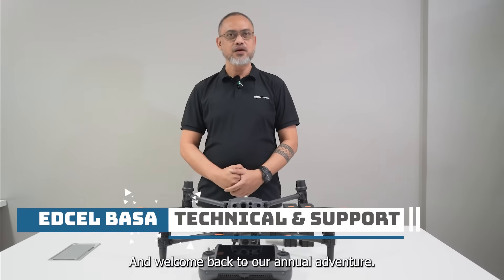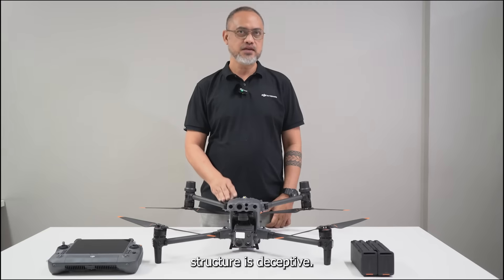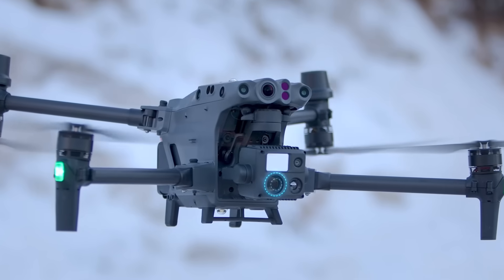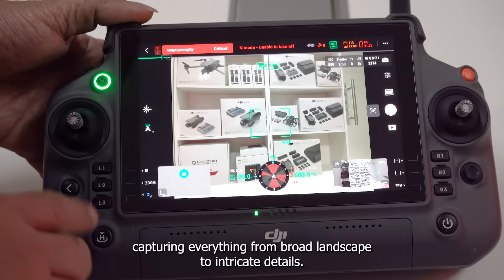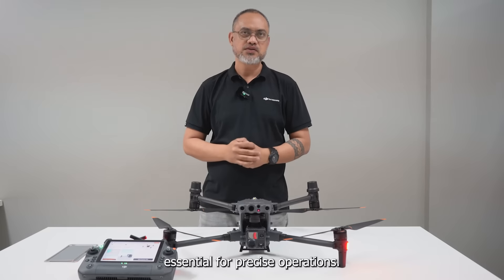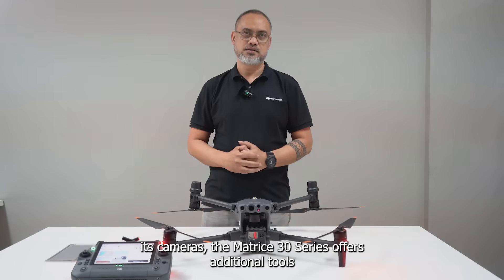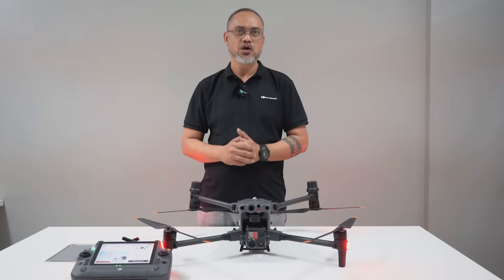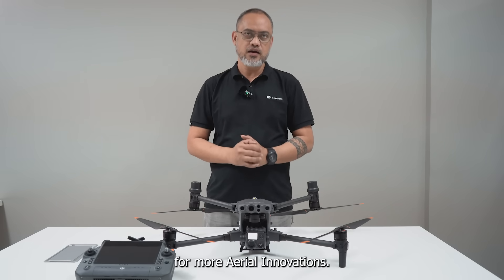Exploring the DJI Matrice 30 Series: Advanced Aerial Power for Industry Innovation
In this video, join Edcel as he takes you through the remarkable capabilities of the Matrice 30. From its rugged design built to withstand diverse environmental conditions, to its state-of-the-art dual-camera system for unparalleled imaging, this drone is a powerhouse.

🏗️ Witness how the Matrice 30 Series is revolutionizing industries – enhancing public safety, transforming infrastructure inspections, and advancing environmental monitoring with its advanced features.

👉 Stay ahead in the world of drone innovation with Aero Smart UAV.